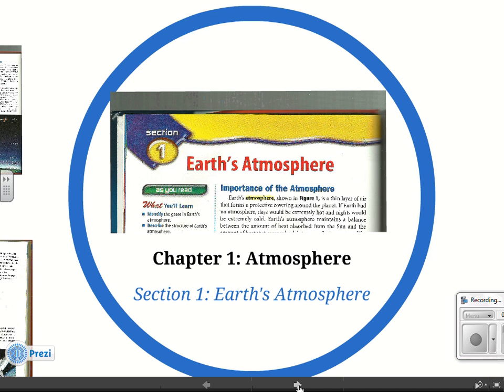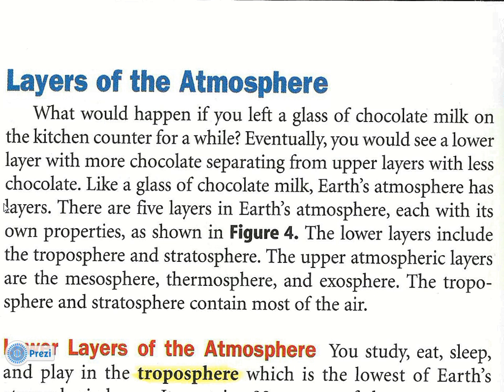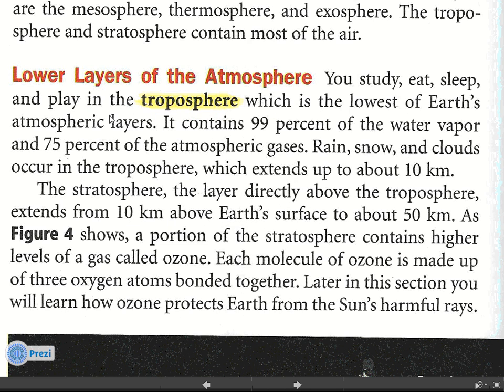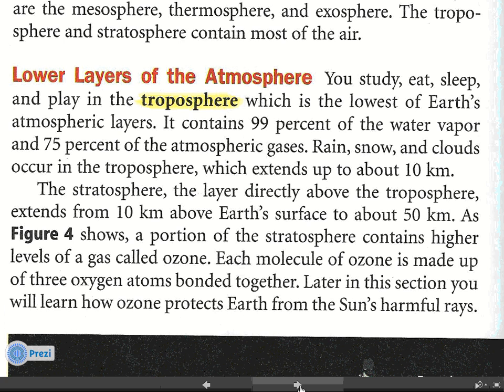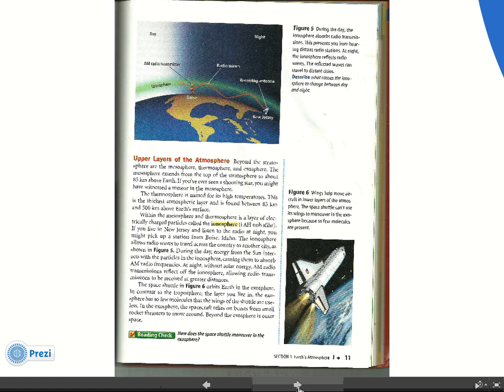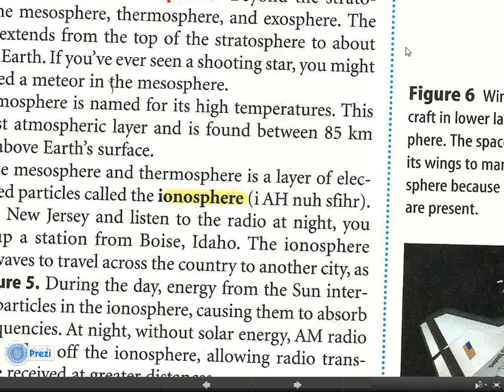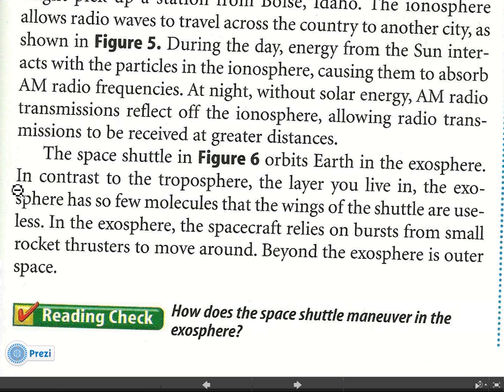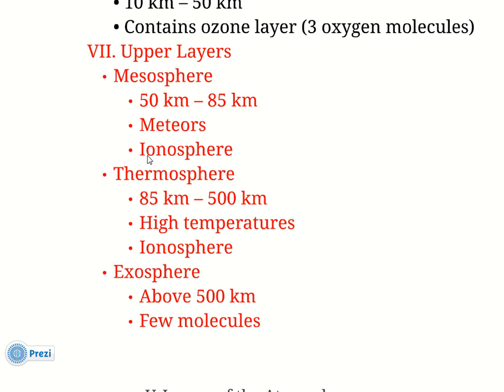outlining page 10 and 11